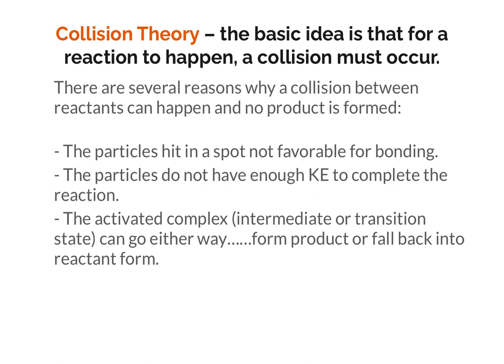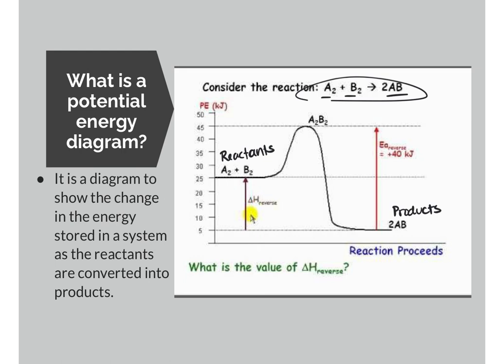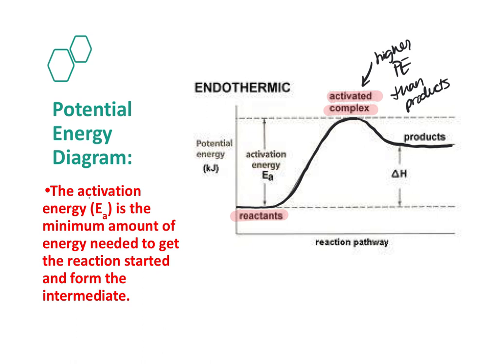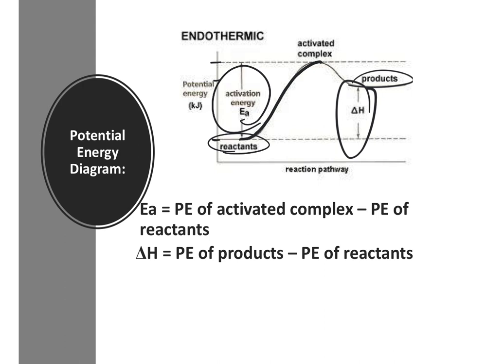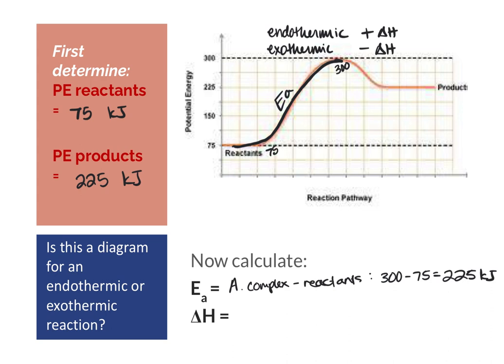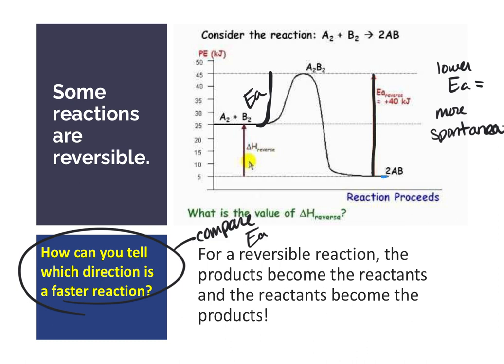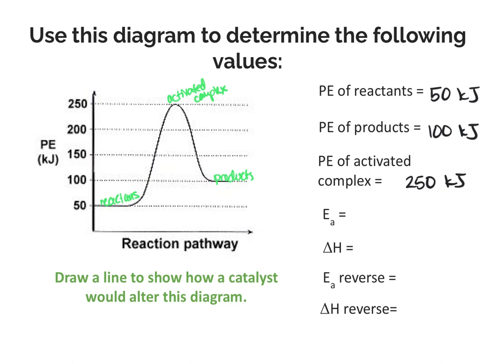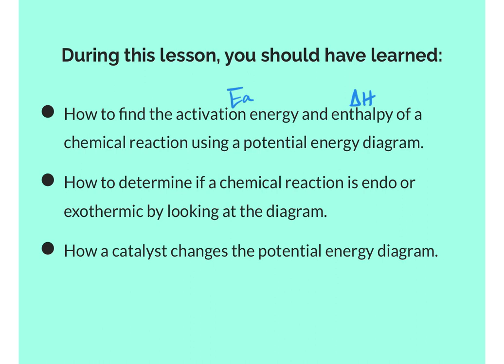Collision Theory and Potential Energy Diagrams